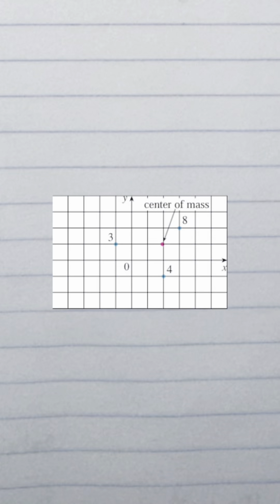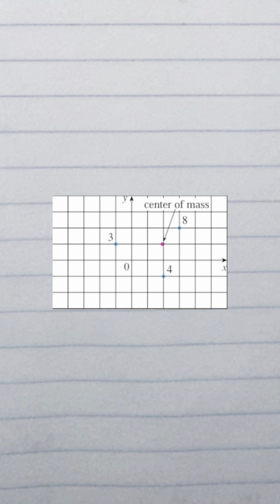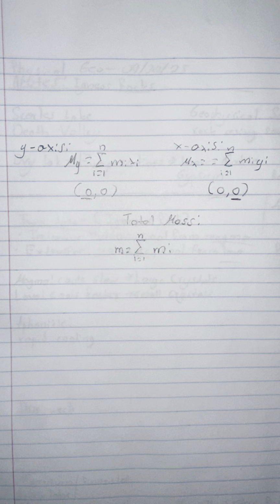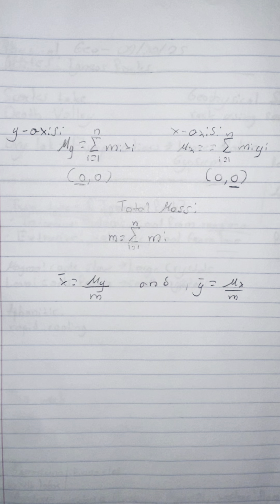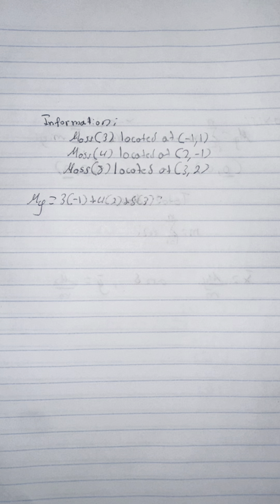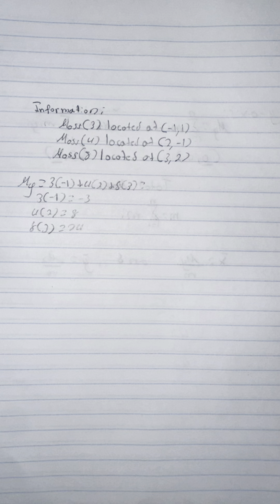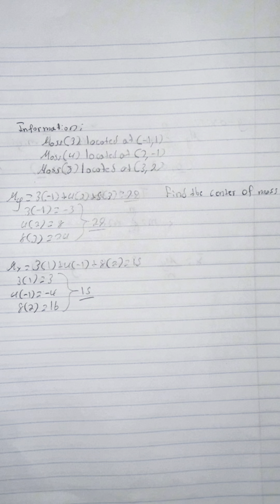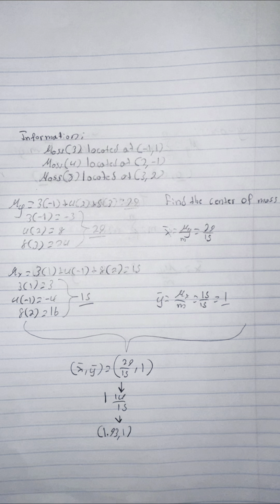Week 7, Topic 1 Video Lesson Discussion Board